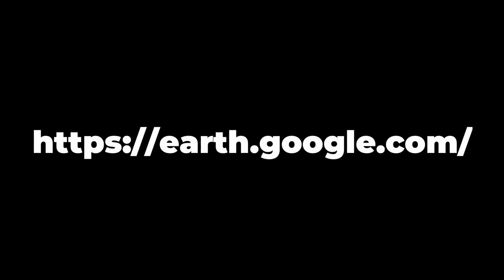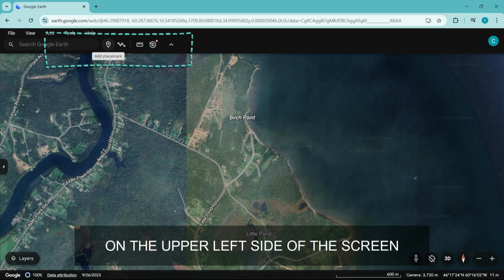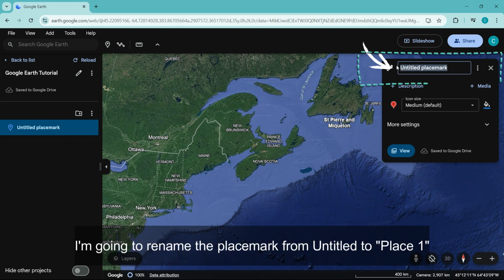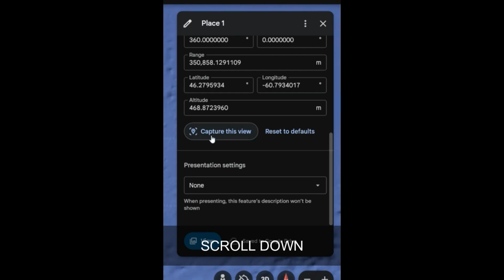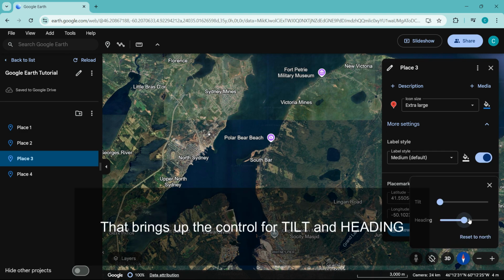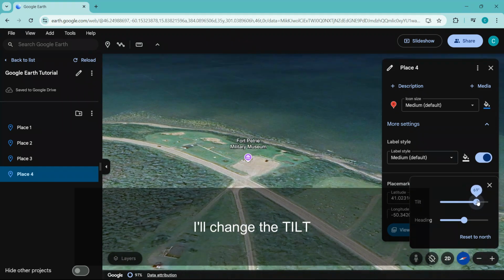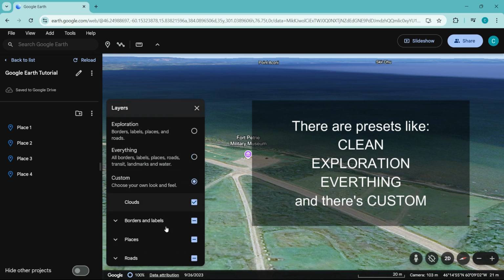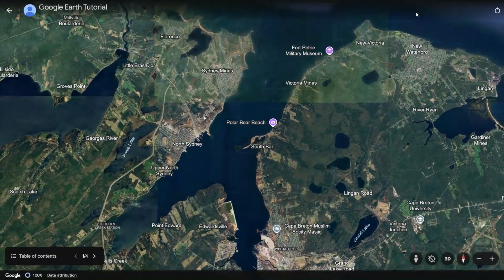5 Steps - Free Easy - Drone Style Animated Map - GOOGLE EARTH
I've been told a few times that people like what I do with maps in my videos. So here is a video explaining how I do it.

📺 ABOUT MY YOUTUBE CHANNEL -  Hi! Welcome to my little channel - Cape Breton Beach Life! In 2023 I decided it would be fun to try to visit all the beaches on Cape Breton Island. I read somewhere there are around 80.  I don’t know how long this will take  - I’m just gonna go one by one.

📷 GEAR:
Camera: iPhone and GoPro
Microphone: Blue Yeti
Video Editing Software: Wondershare Filmora 14
Thumbnails: Typorama and Phonto iPhone app